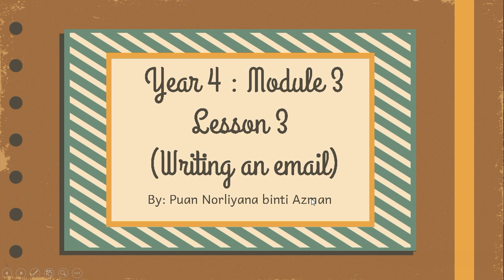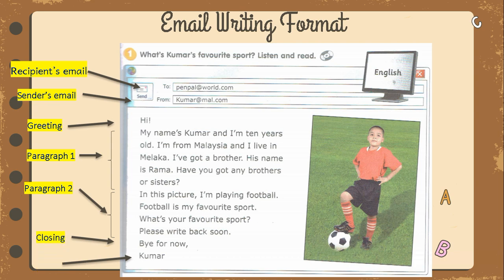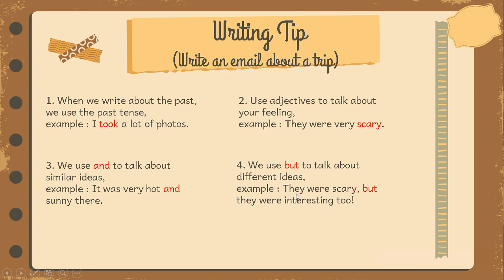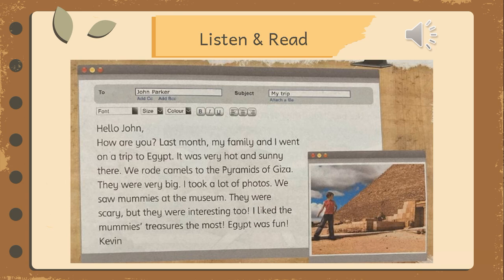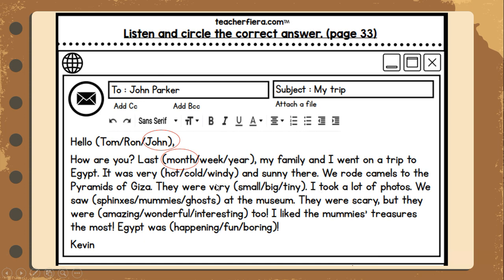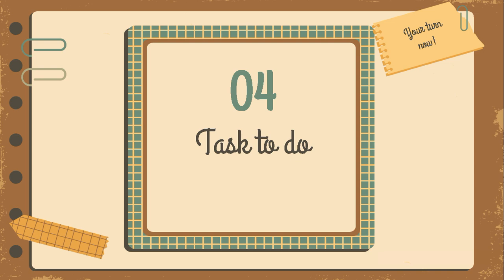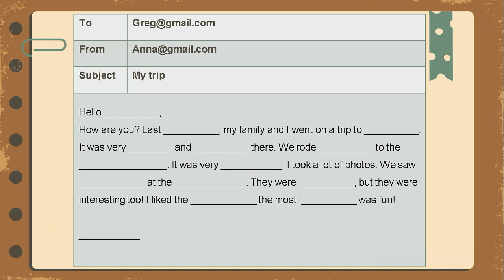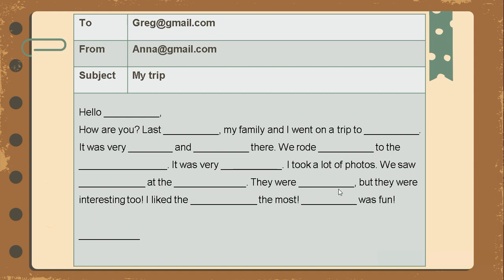CEFR YEAR 4 : MODULE 3 - IN THE PAST (WRITING AN EMAIL)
Hi, everyone! I'm Puan Liyana and I teach English Language to primary school kids for a living. My pupils called me Teacher Liyana.

In this lesson, we're going to learn to write an email about a trip.
Year 4 pupils, you may refer to your Get Smart Plus 4 Student's book page 33.

Credit to :
Teacher Fiera for the worksheet and materials.
Miss Ash for the lesson plan.
Cikgu Darrel (youtubechannel) for the content.
Get Smart Plus 4 (youtubechannel) for the audio.
Slidesgo for the powerpoint template.